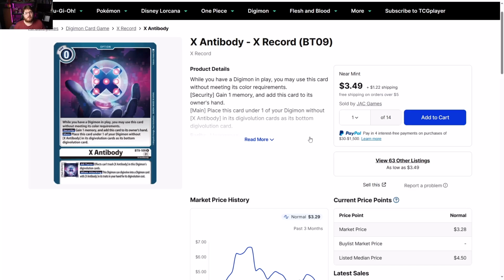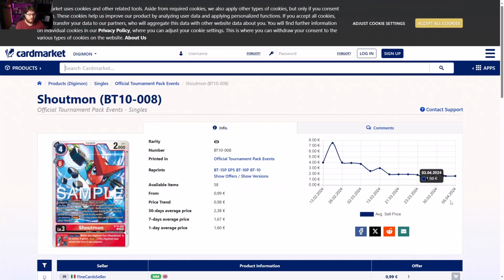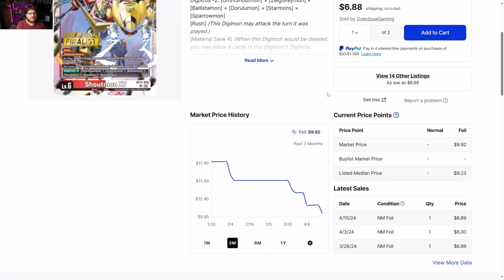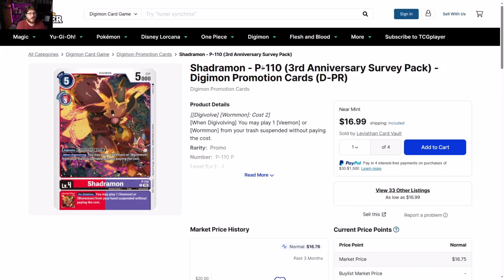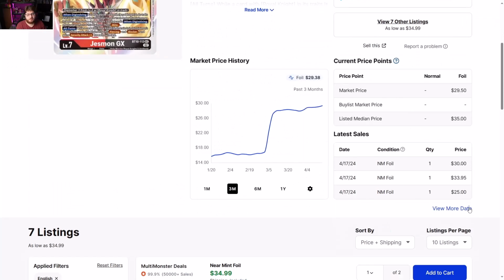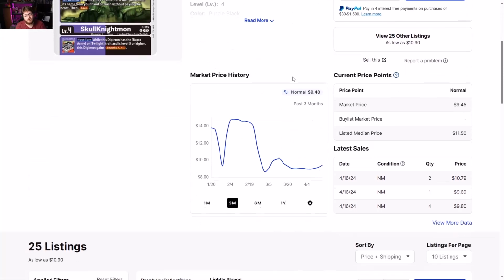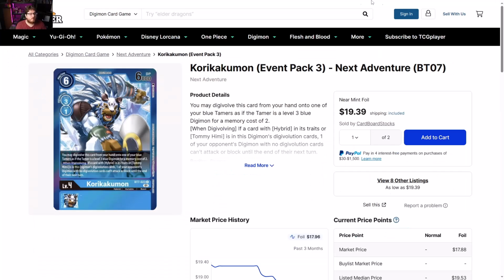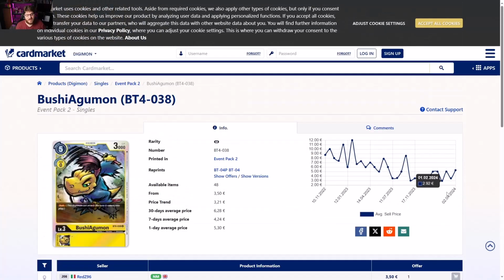Older Cards you Might Need for Future Sets! Cards on the Up Climb Right Now | Digimon Market Watch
Sony ZV-E10